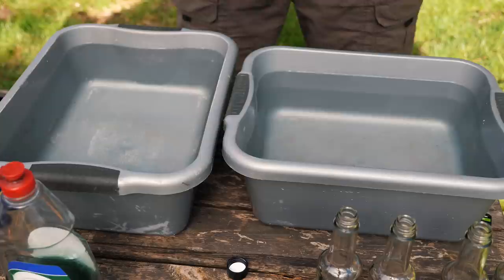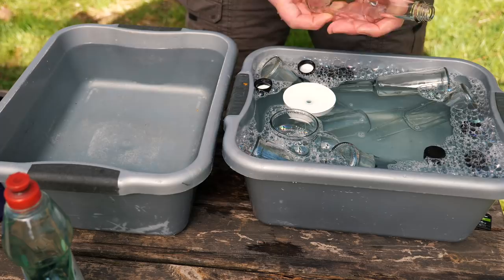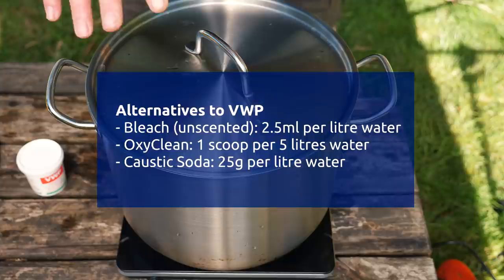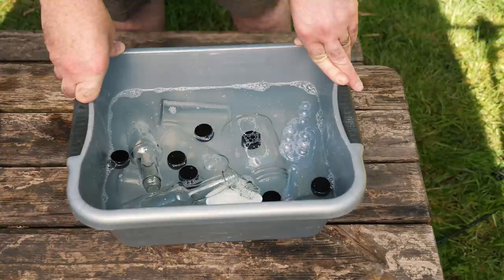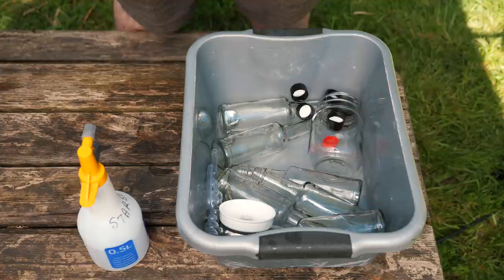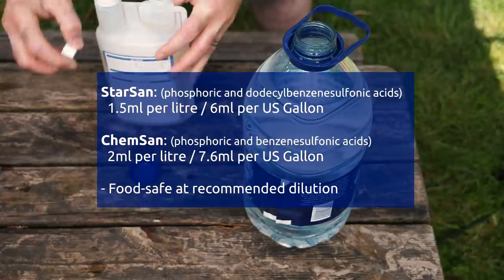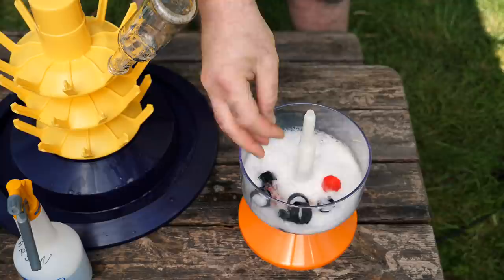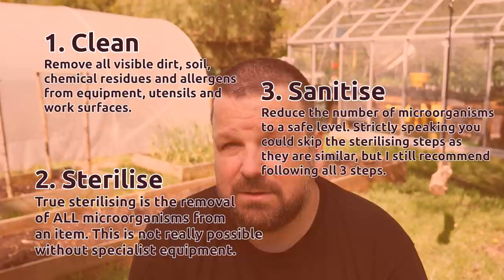Clean, Sterilise and Sanitise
The steps I show in the video are useful for cooking, sauce making, jams and preserve making, home brewing, winemaking etc. New 🔥Hot Sauce🔥 video coming next week!

Bottle sprayer
Bottle drainers
Spray bottle

0:00:00 Intro
0:00:14 Cleaning
0:02:25 Sterilising
0:02:41 VWP
0:04:21 Sanitising
0:04:53 No-rinse Acid Sanitiser: Starsan and Chemsan
0:05:53 Testing pH of Chemsan (ensure it is still effective)
0:06:26 Mixing up a batch of ChemSan or StarSan
0:06:58 Bottle sanitising
0:07:45 Preparing for a fermentation
0:09:06 Summary
0:09:47 Selling your sauces, or even giving them away?